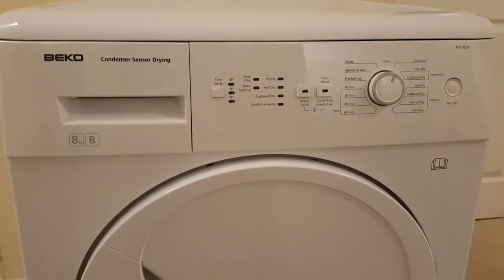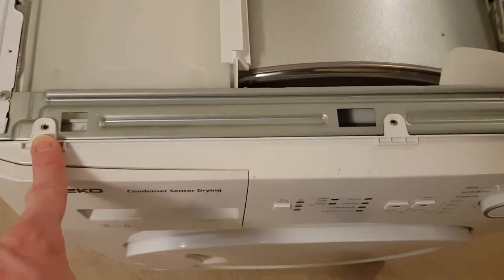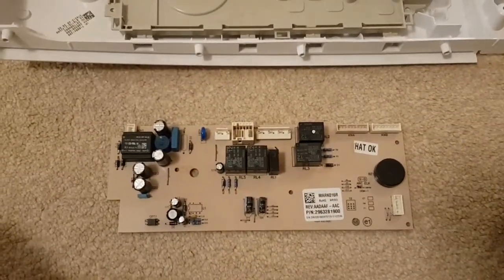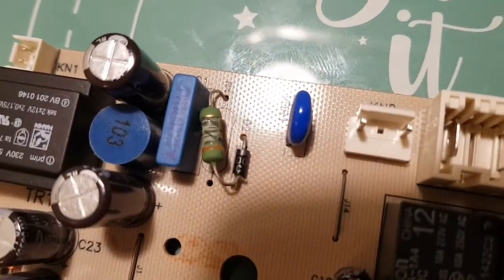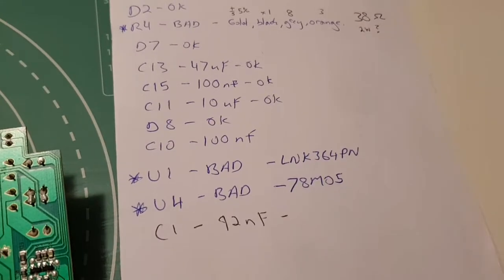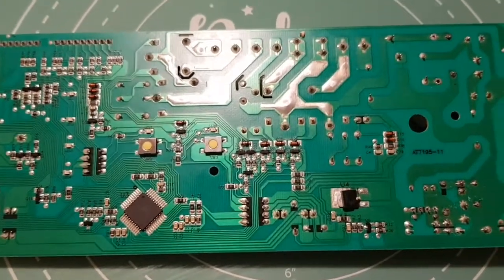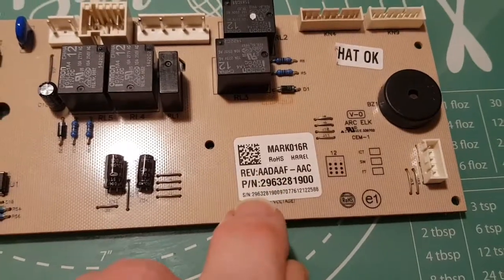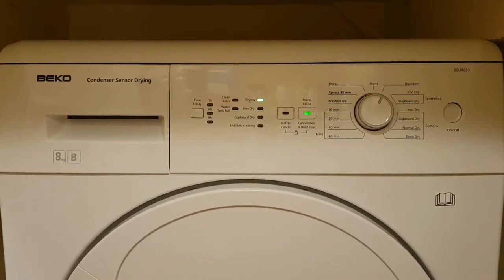Beko DCU8230 Tumble Dryer Control Module Repair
This Beko DCU8230 tumble dryer broke down mid-cycle with a suspected fault with the main control module PCB. This video covers the repair process to bring it back to life.

As always take necessary precautions when taking appliances apart and dealing with mains voltage!